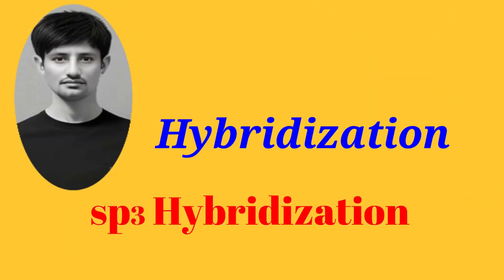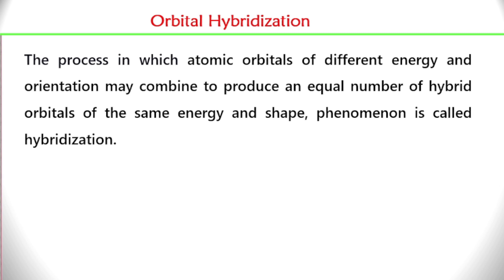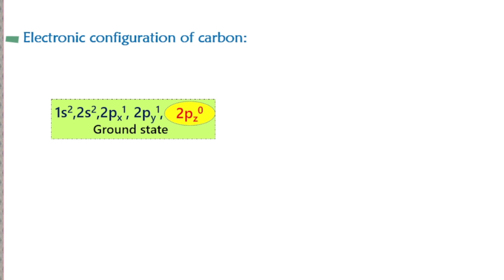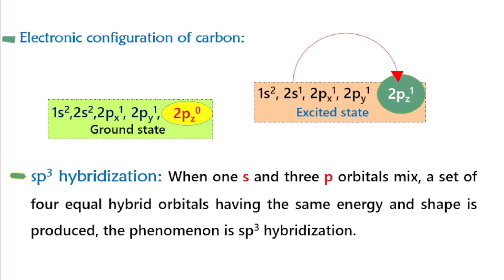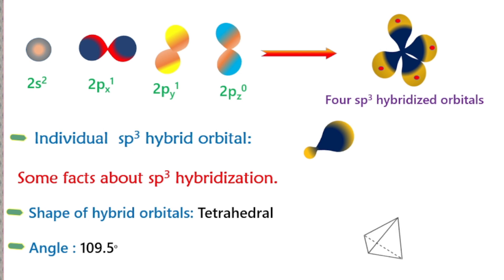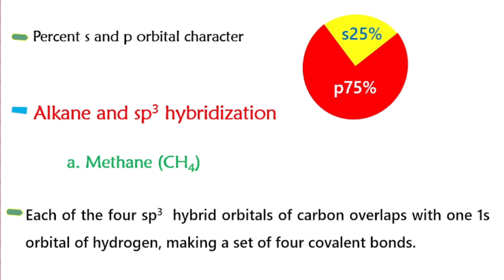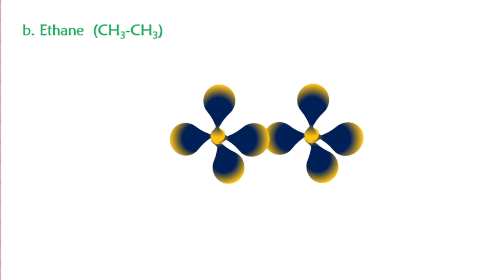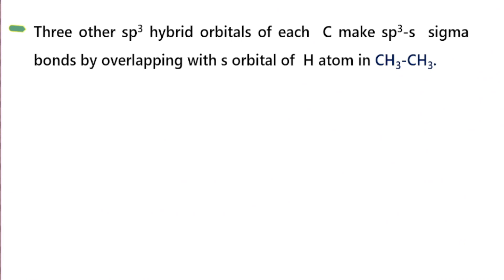sp3 hybridisation?What is sp3 hybridisation? Hybridisation| Hybridisation in methane. Hybridisation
this lecture explains concept of hybridisation in general and sp3 hybridisation in particular. It also sheds light on hybridisation  some of the alkanes.